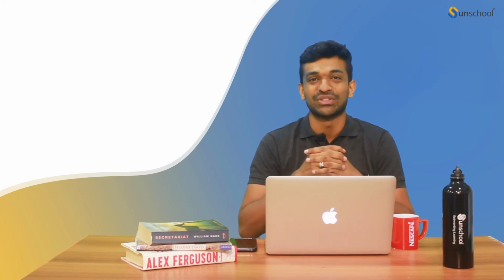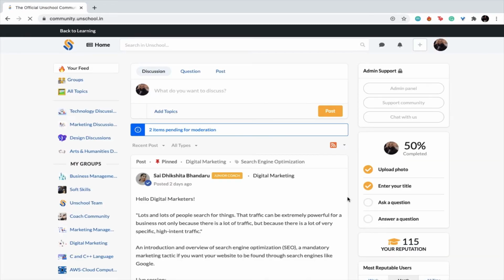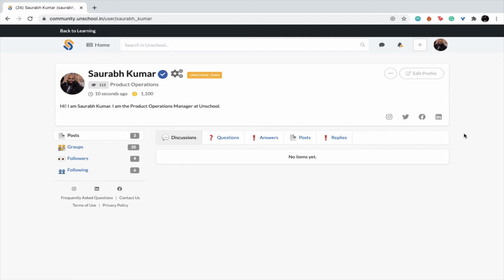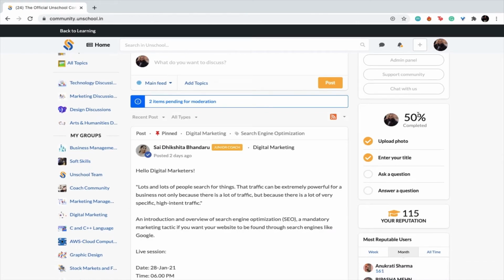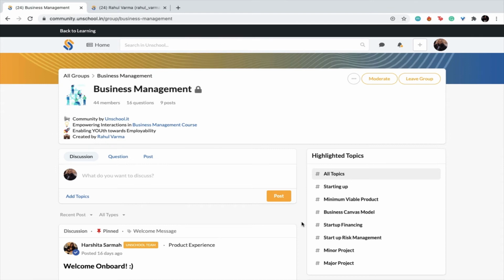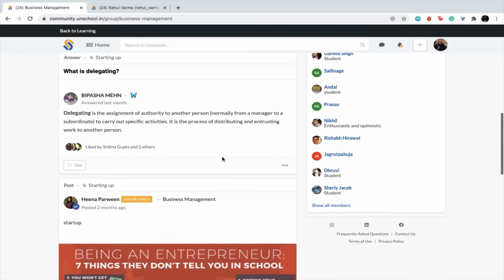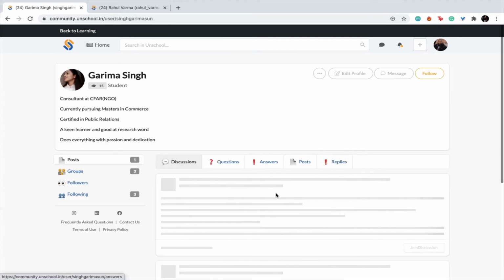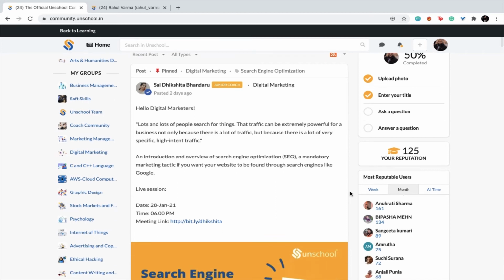Unschool Community Overview | Unschool Learning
This tutorial guides you through the Unschool Community, a place where you can connect with your fellow peers who’ve opted for the same course, raise questions for your queries & check out the profile of your coach to know about their backgrounds.
You’ll learn:
•        How to set up your profile on Unschool Community?
•        How to become part of group discussions?
•        Check out answers to your queries.